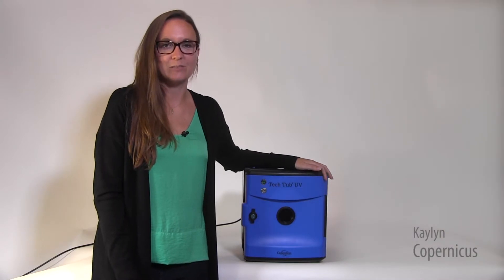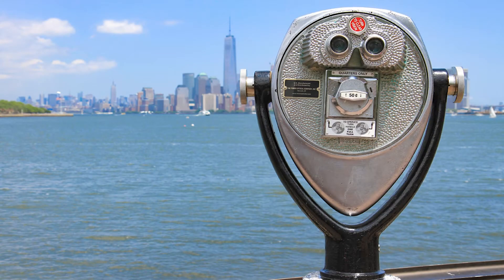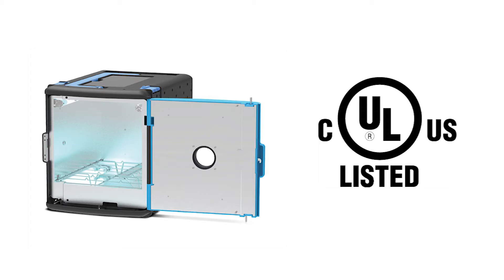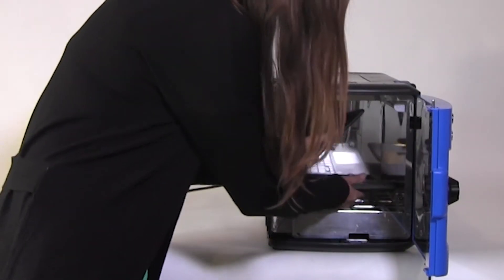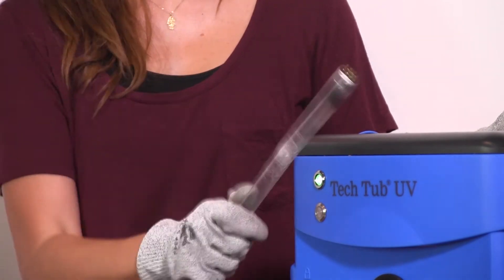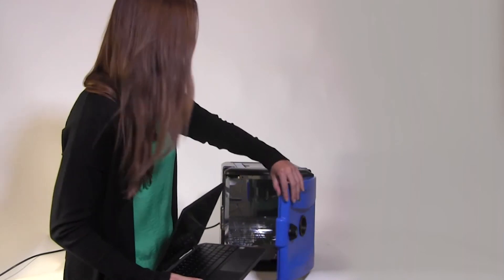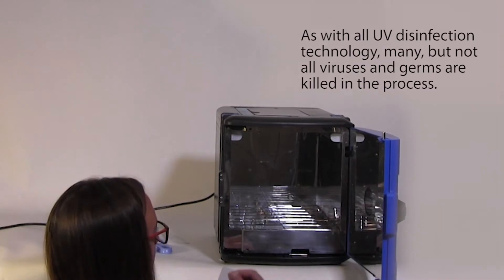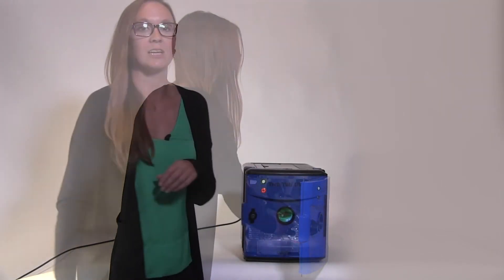Introducing the UV Tech Tub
Kaylyn goes over the features of the UV Tech Tub. See how it disinfects devices, including laptop screens and keyboards in one minute!